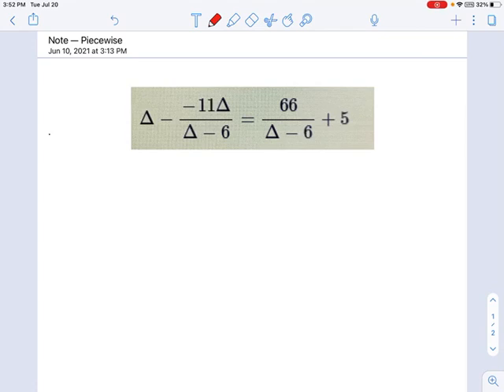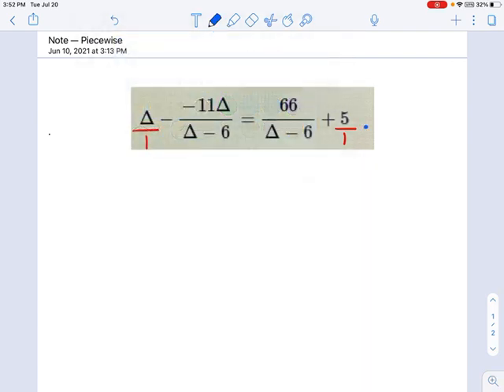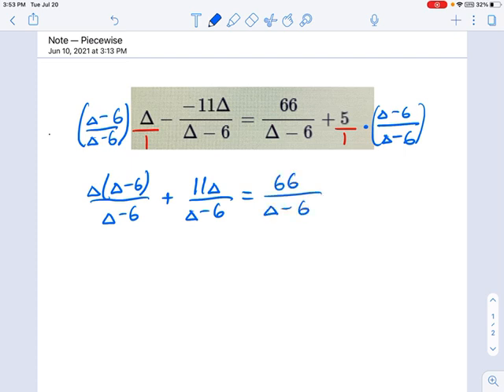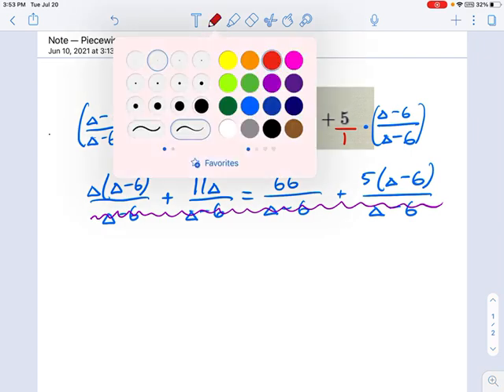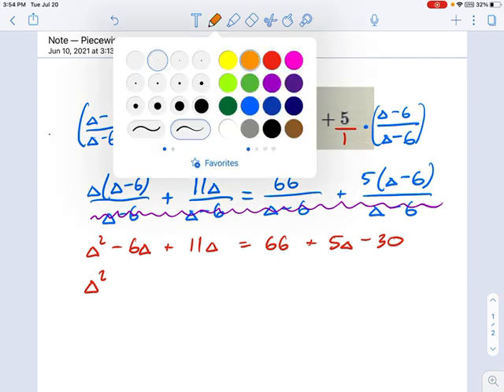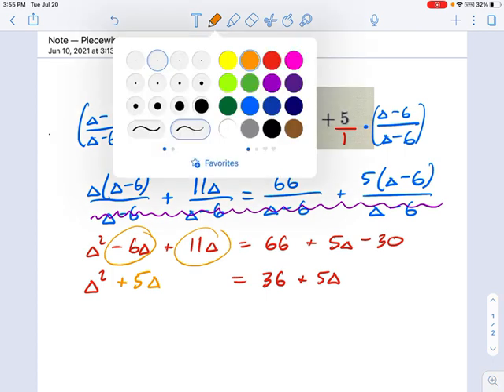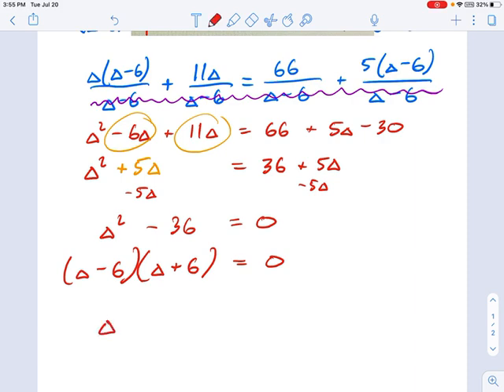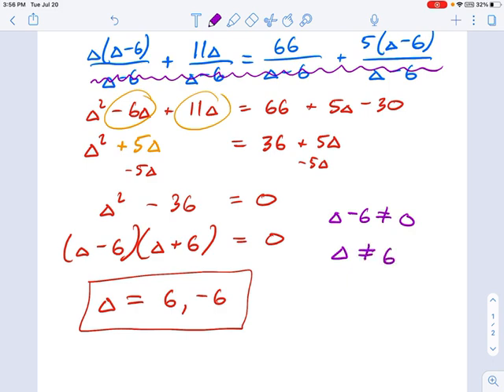SM3.03.33 -- Rational Equation with Quadratic and Extraneous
Murphy Math --
Rational equation leading to quadratic with one extraneous solution